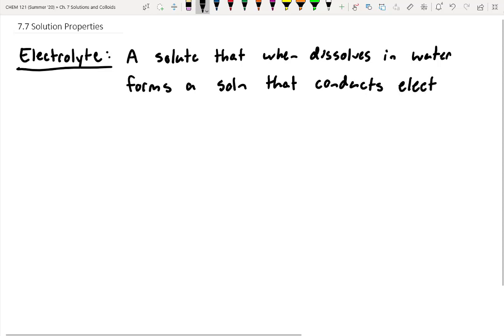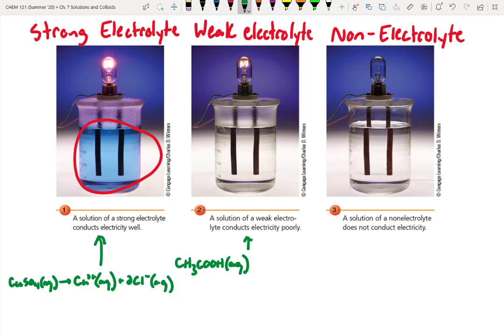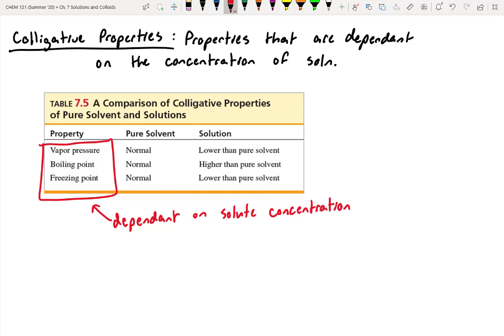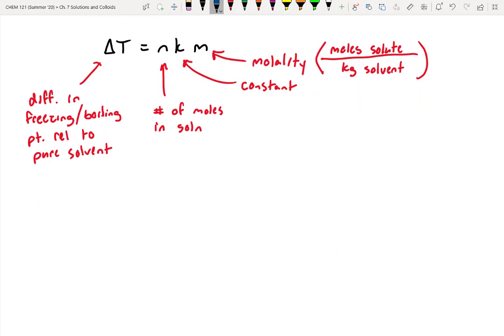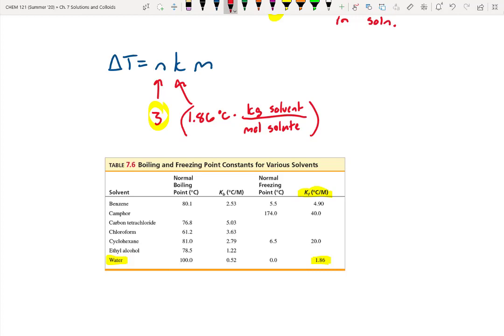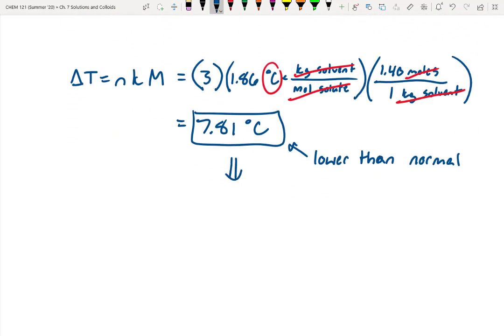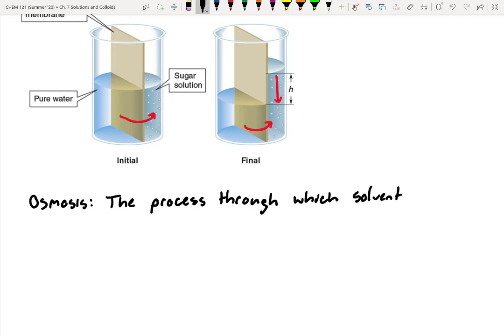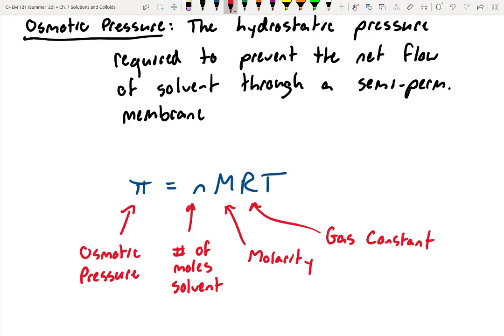7.7 Solution Properties